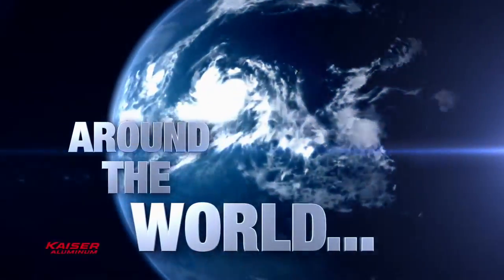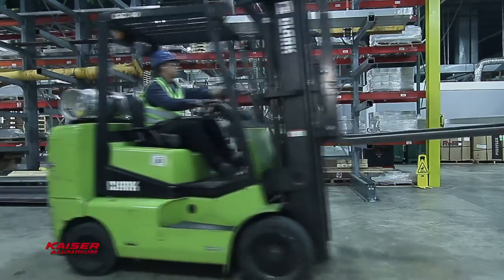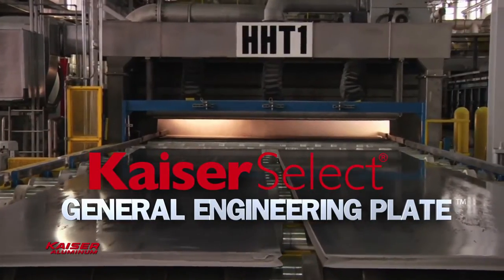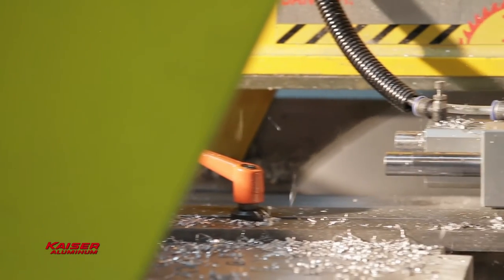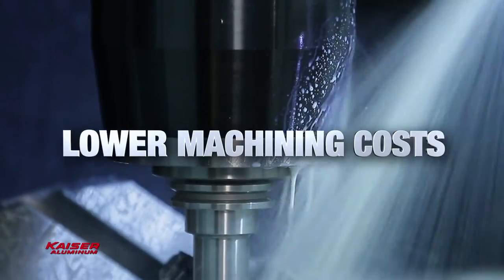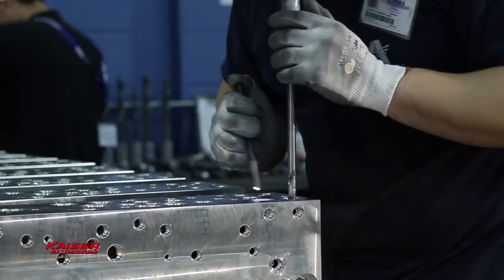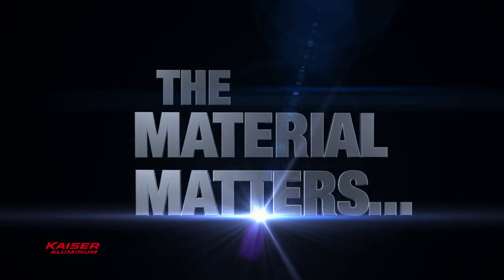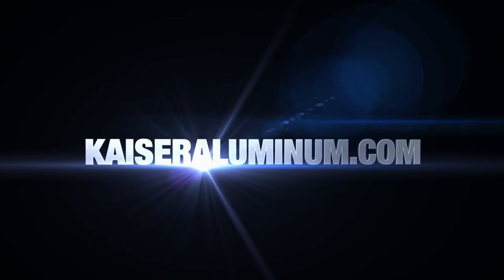Kaiser Aluminum - The Material Matters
Learn how the material matters.  By using KaiserSelect® Products you can potentially reduce costs, increase efficiency and reduce waste throughout your operations.  Kaiser ensures lot-to-lot and piece-to-piece consistency using our recipe control driven processes.